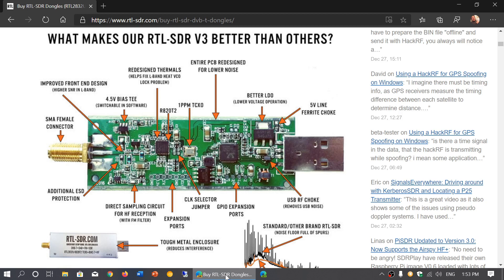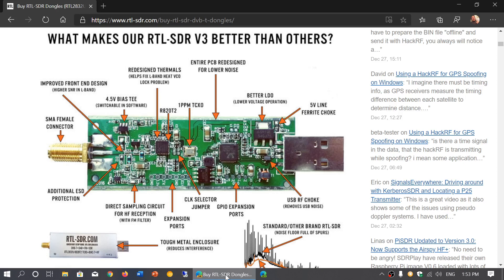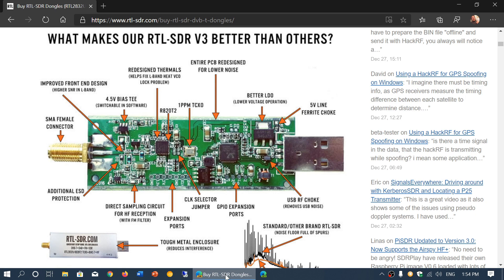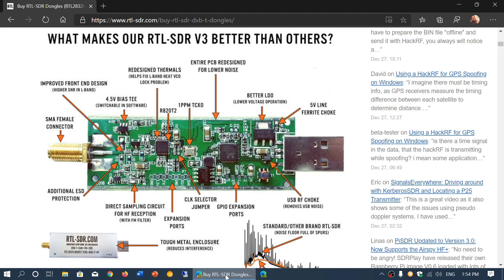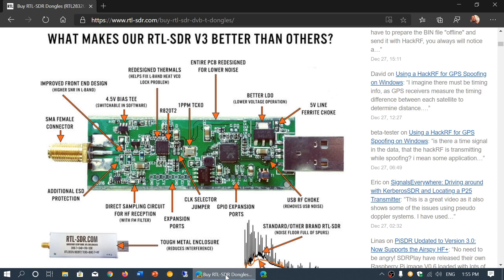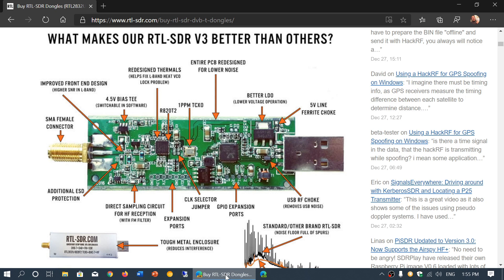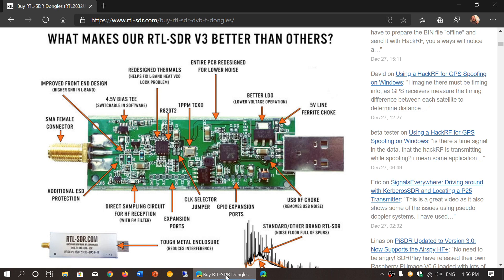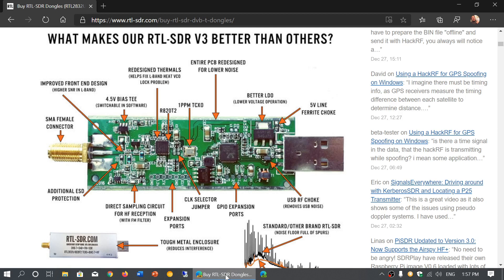RTL SDR V3 Dongle poor performance on Shortwave in general in early testing December 28th 2019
Avoid this if you plan on using it for Shortwave listening